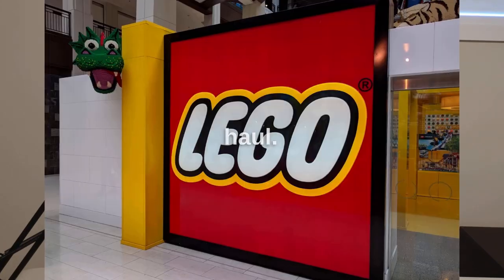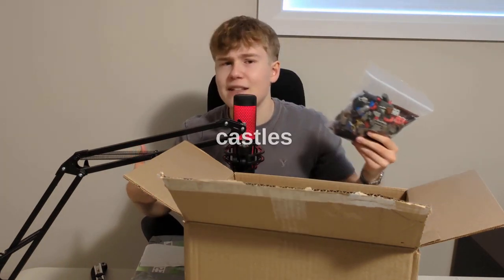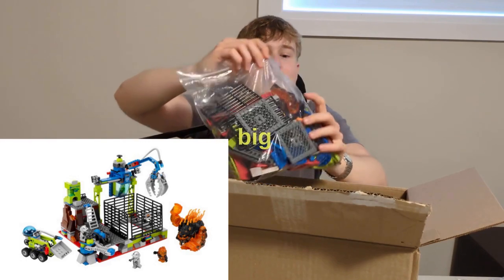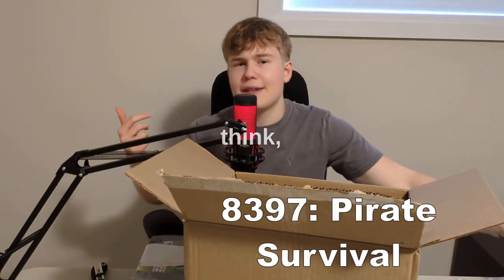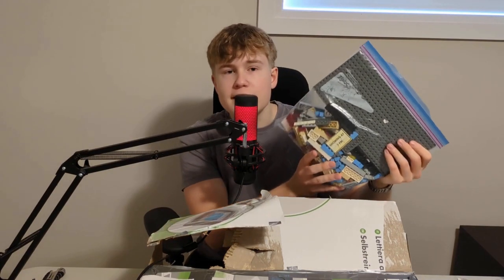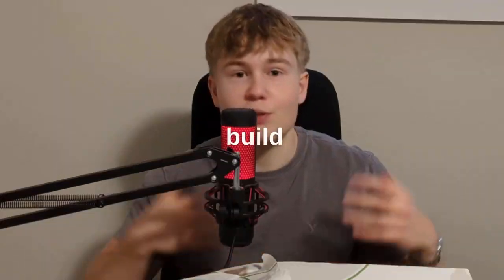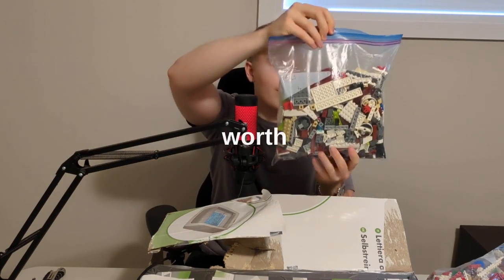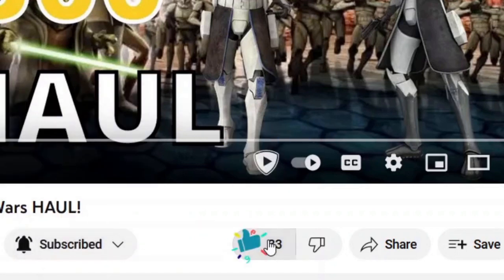LEGO CITY, Power Miners & Star Wars HAUL!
Here is a LEGO City, Power Miners, and Star Wars Haul where I'll be opening two boxes containing rare, retired and valuable LEGO sets! Check out the links below to visit my stores where I sell a variety of different LEGO! Whether you're looking for sets, minifigures or pieces, I have it all! You'll also be able to find the sets in this video in my stores so if you found anything interesting, make sure to visit them! Enjoy the video!

Store Link: